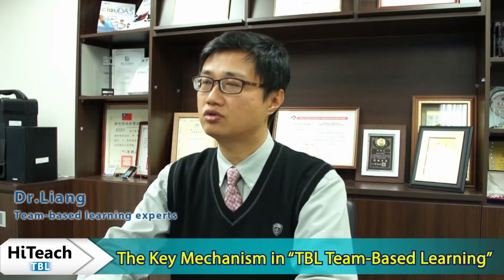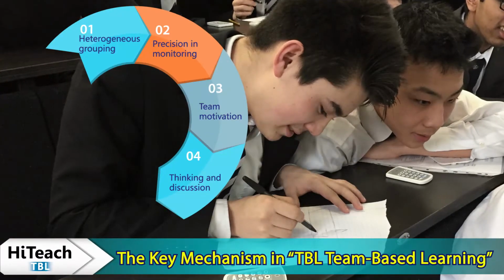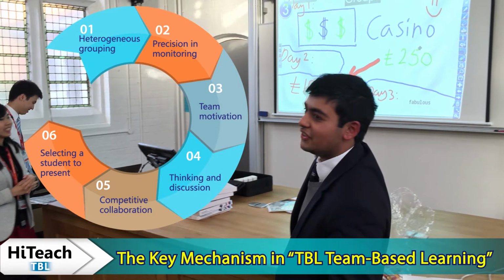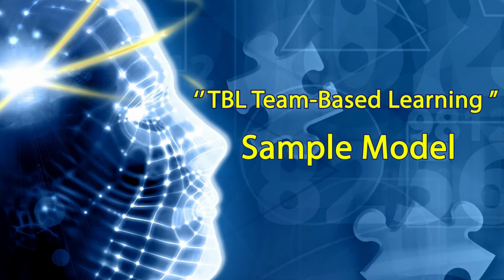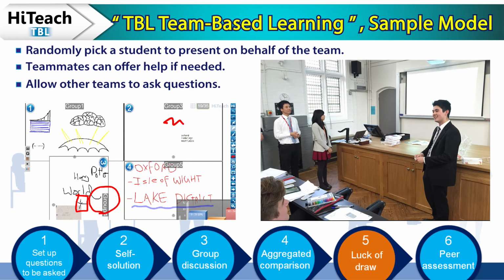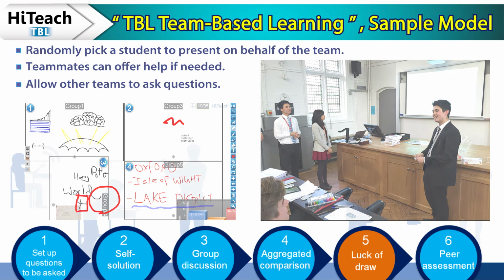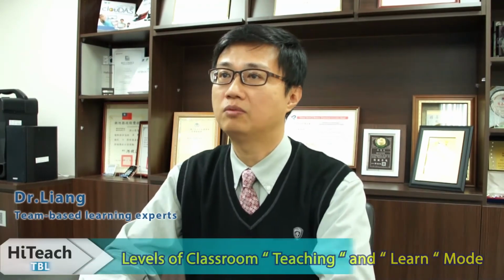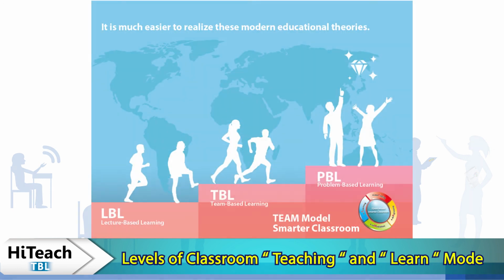The Vision and Practice of TBL TMSC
Optimizing the effectiveness and efficiency of team-based learning may require some different preparations.  The benefits to both the teacher and students, however, make those efforts well worth it. Watch the video to learn more about the advantages of team-based learning and its application in a TEAM Model Smarter Classroom.